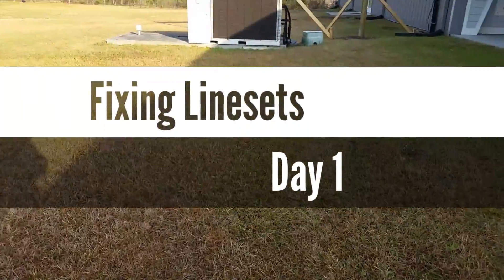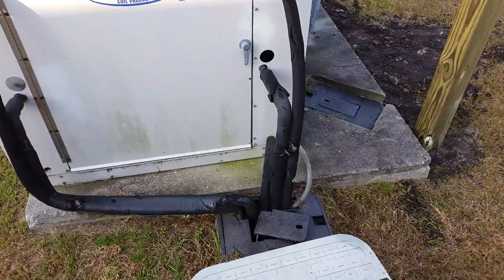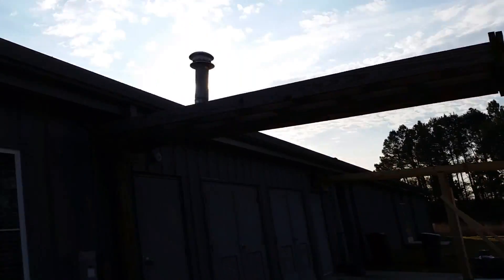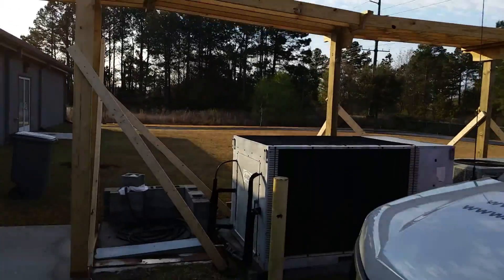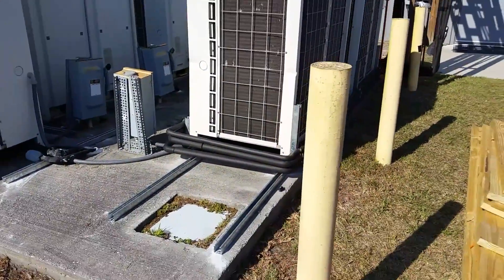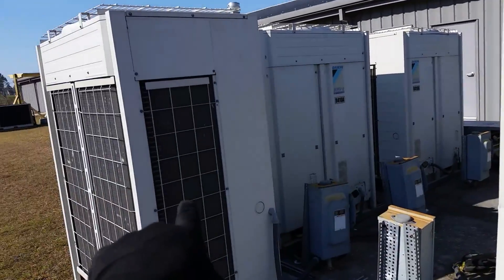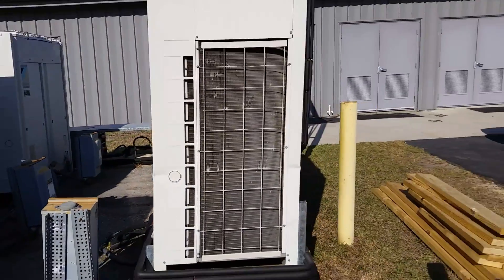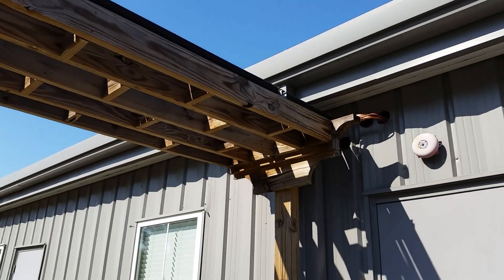Lineset Fix Day 1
Eliminating some traps in the refrigerant lines created by the original installers that has resulted in multiple compressor failures.